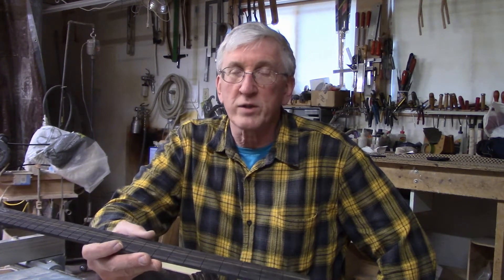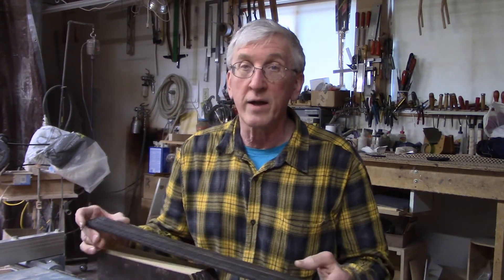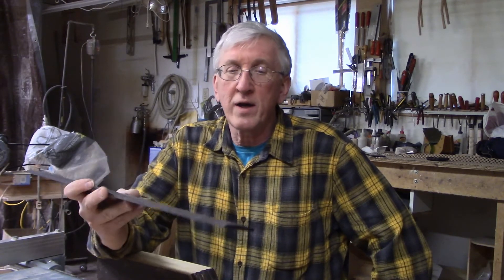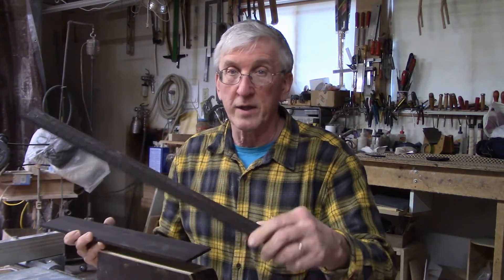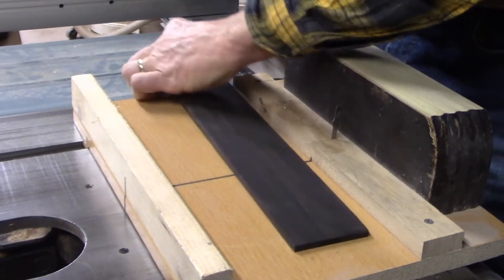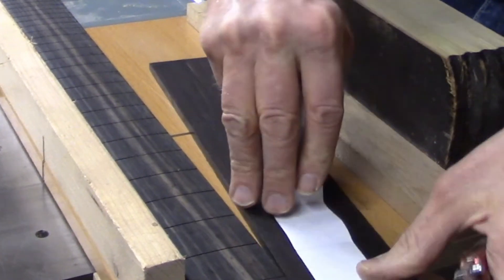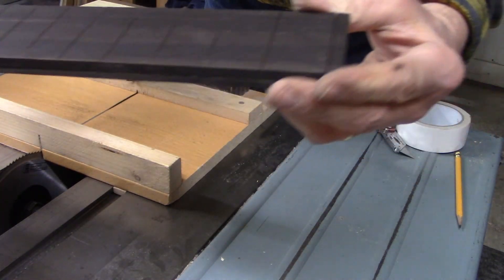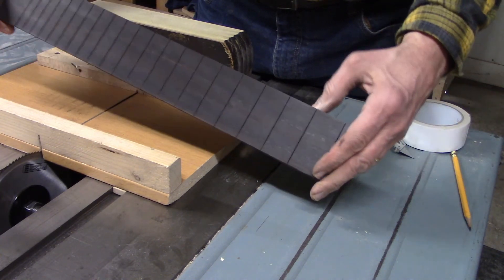Slotting a Fretboard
Fret locations are determined by "the rule of 18."  In this video I describe how that is applied to the process of locating fret slots on a guitar.  While a value of 18 isn't commonly used, mathematical constants of 17.835 and 17.817 both work well in the formula used for calculating fret locations.  After discussing this formula I demonstrate slotting a new fretboard on my table saw, using a factory-supplied, CNC cut fretboard as a template.